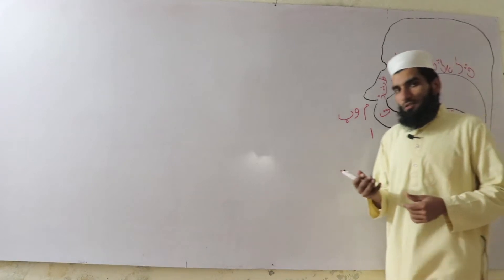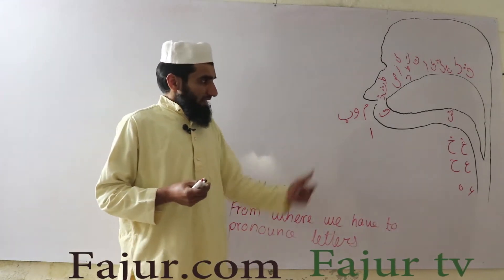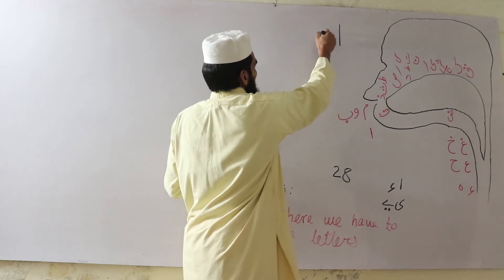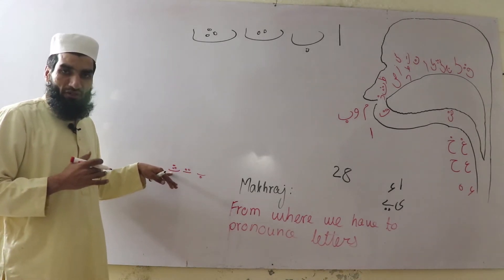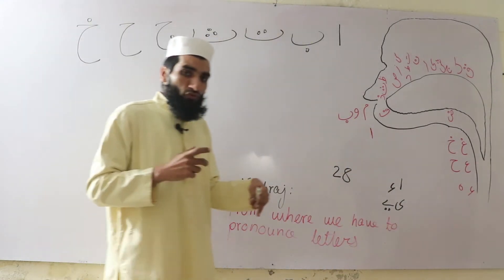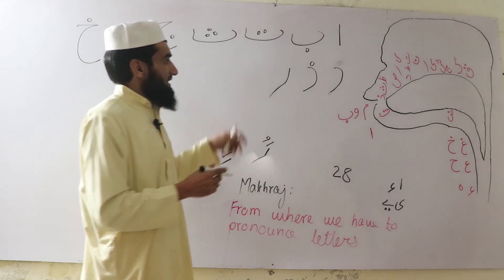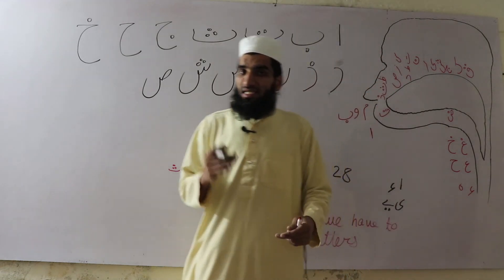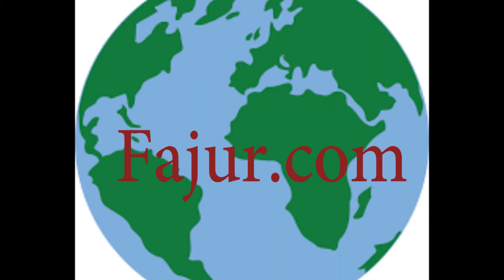Learn Quran with Tajweed (English) Aphabetic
Learn Quran with Tajweed (English) Aphabetic.Online Holy Quran from beginning lesson by lesson ( Norani Qaida)plz listen these lectures and for further exercise you may joine our teacher services .